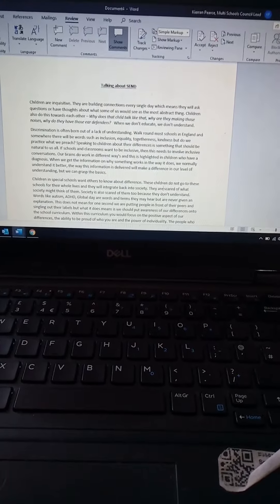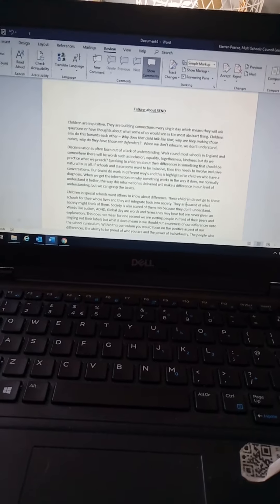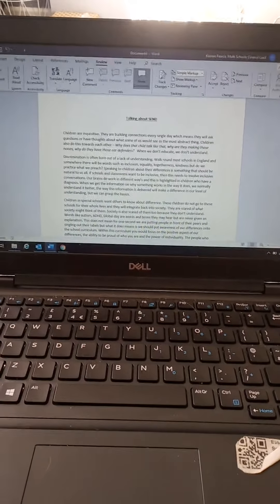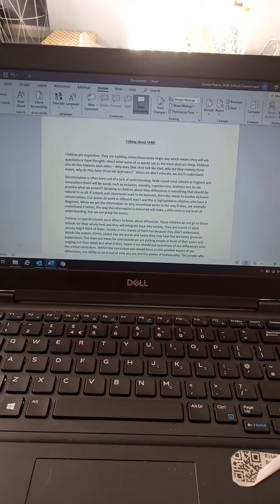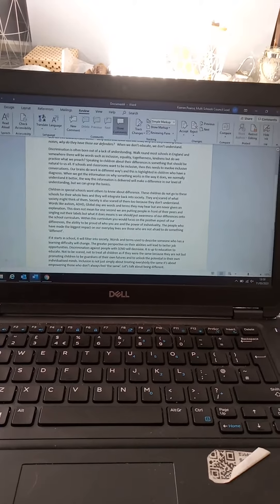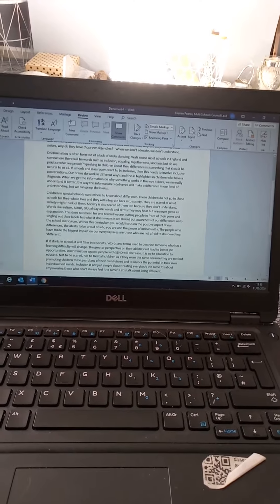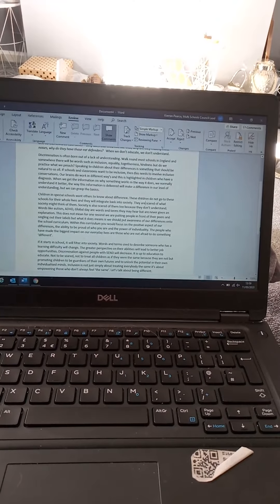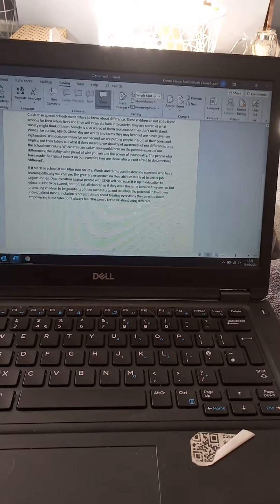Article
SEND - something we should talk about?